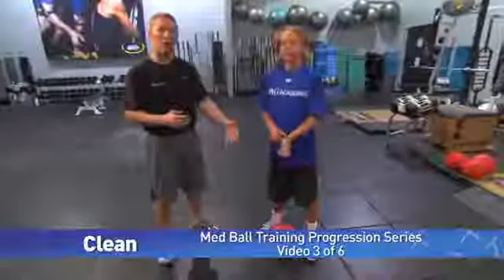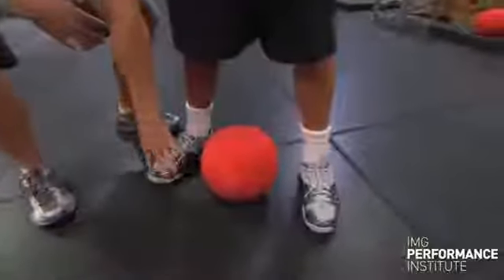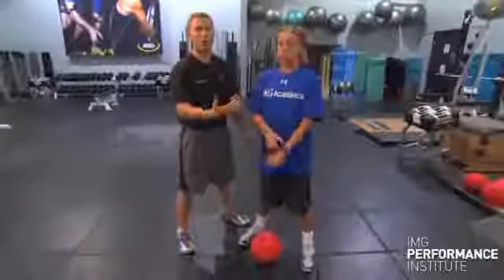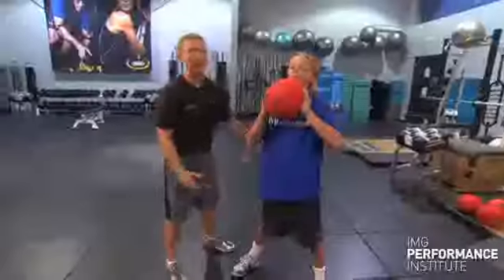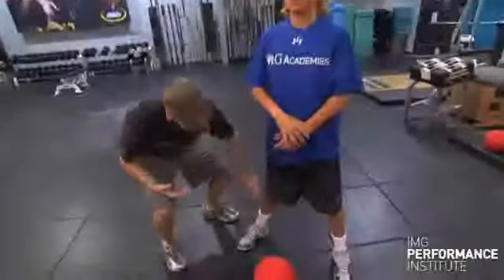3 of 6 Clean Lift Medicine Ball Training Series by the IMG Performance Institute